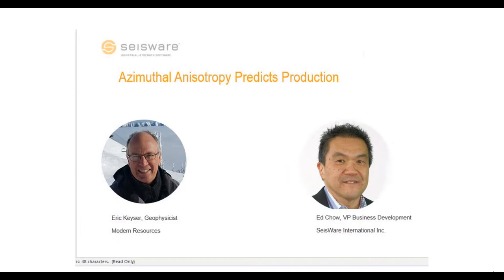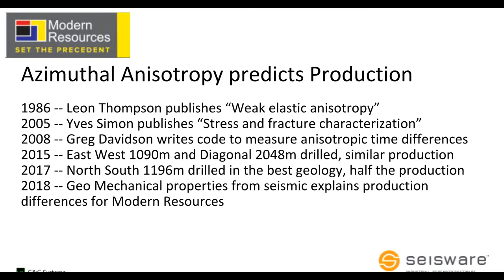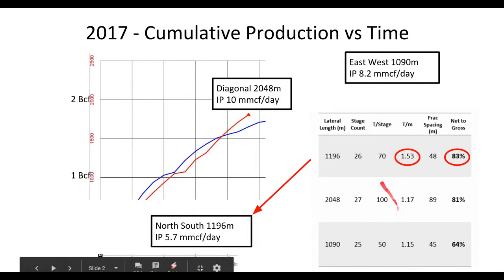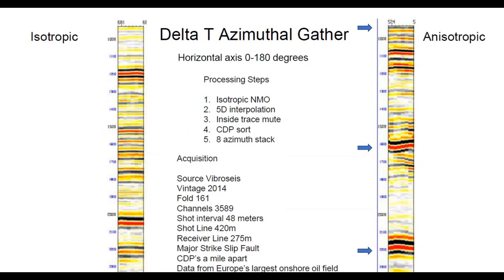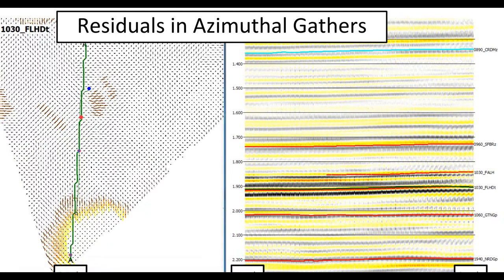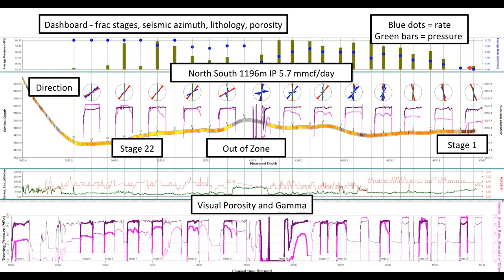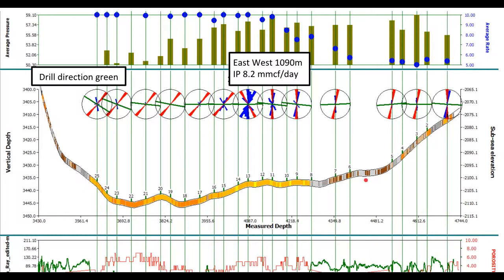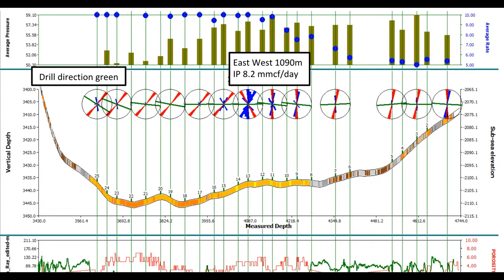Azimuthal Anisotropy, Prediction of Production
We’ve recently learned that horizontal velocity changes may have significant implications to well productivity, and these horizontal variations are generally attributed to geomechanical stress changes in rock fabric.
In this case study – targeting the Spirit River, Wilrich and Falher F formations – we’re examining three wells that are drilled with similar completion methods, but the orientation of each well and the resulting production is very different.
This allows us to highlight the relationship between drilling direction in relation to the local azimuthal stress vectors with production.